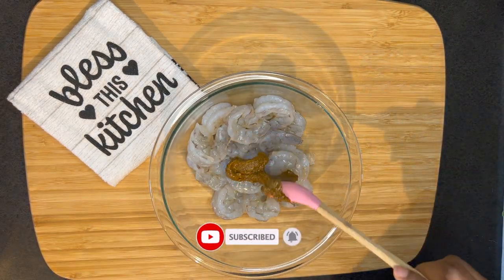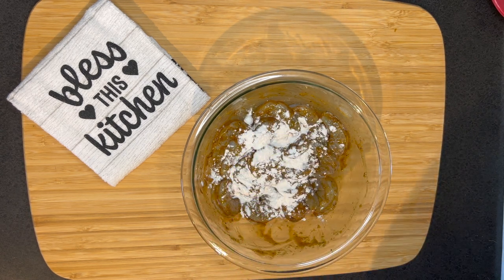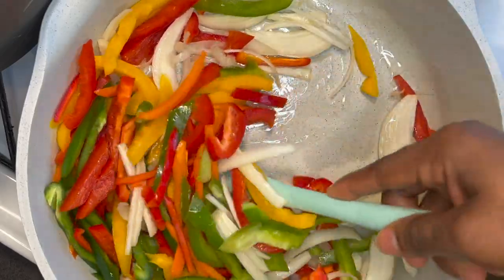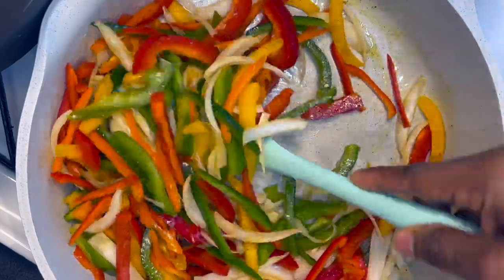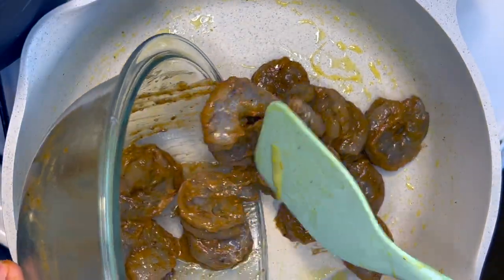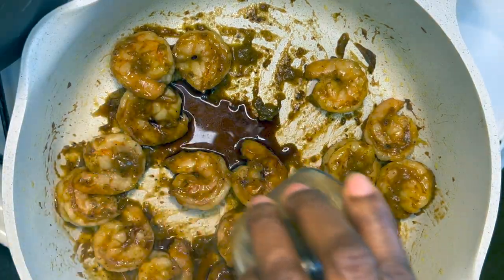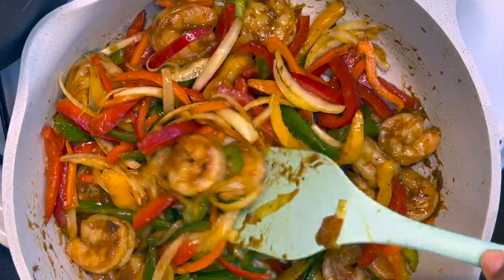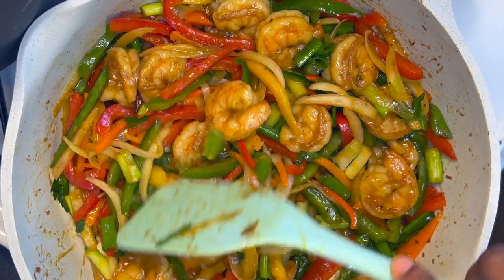THE BEST AND EASIEST WAY TO PREPARE SHRIMP STIR FRY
Ingredients

Shrimps
Mixed spices
Bell peppers
Sweet peppers
Adobo
Curry powder
Corn starch
Salt

Personal IG: nessie_enyo